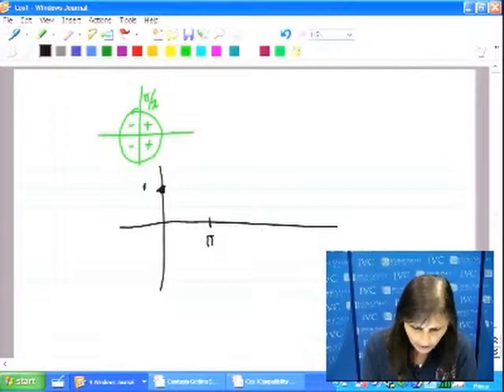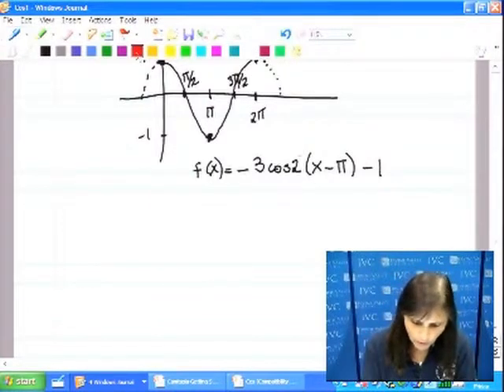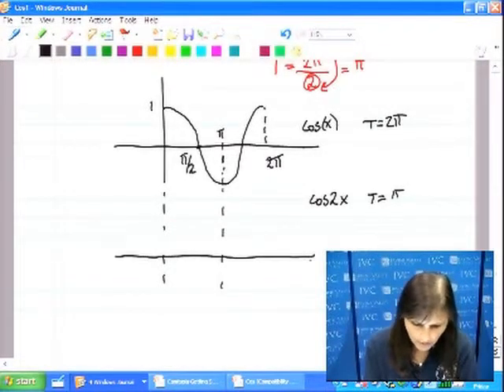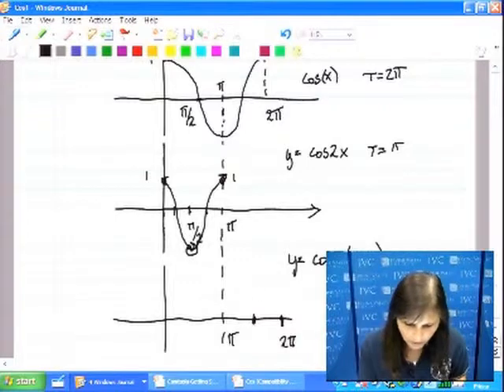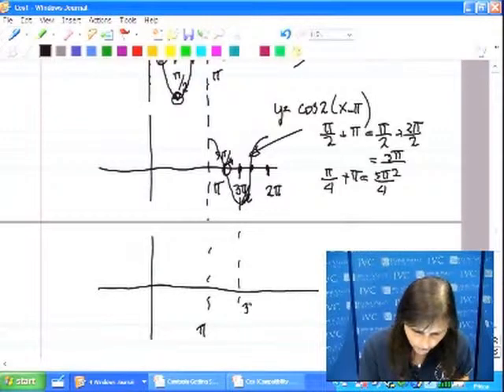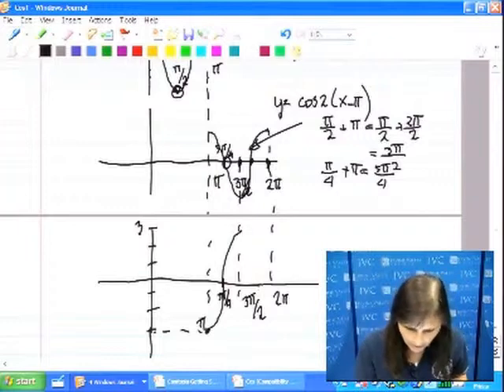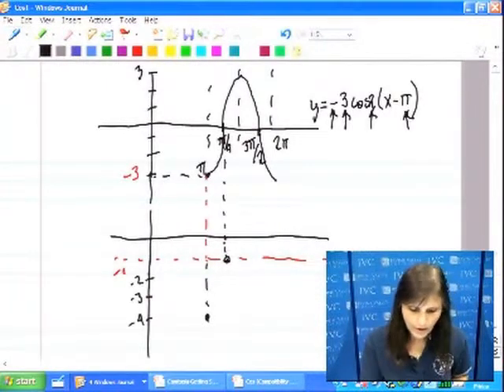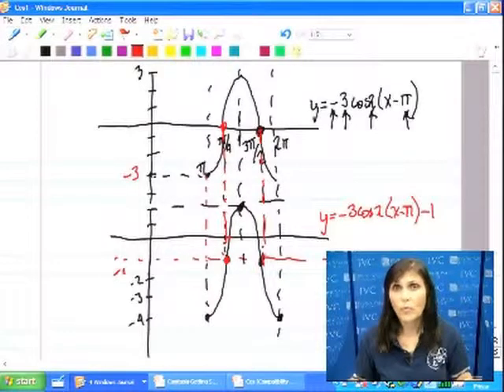03 Trig 1 Graph of Cosine